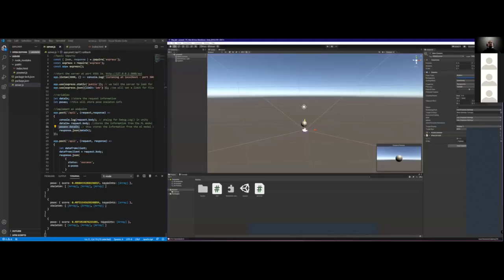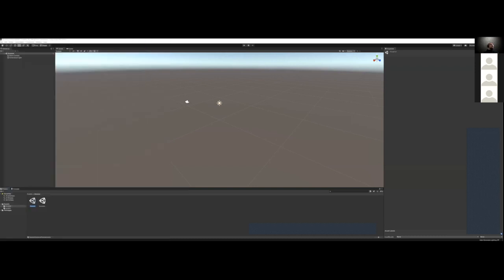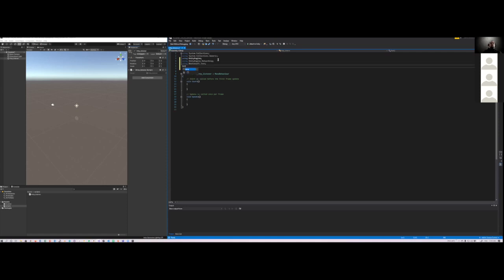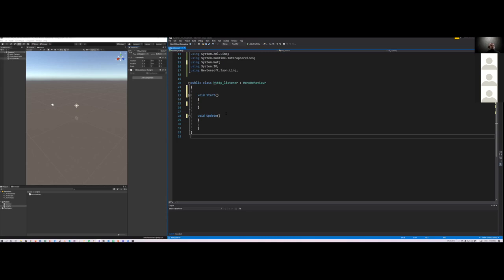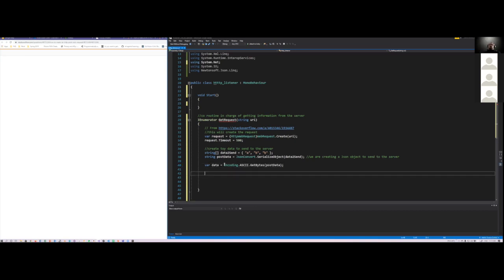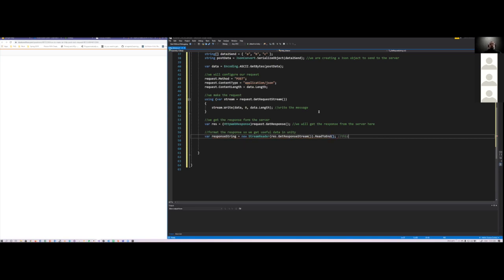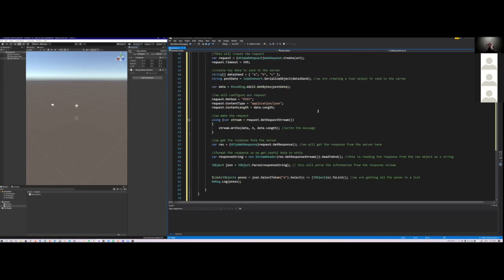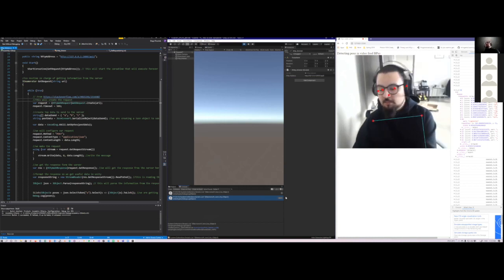Server in JS to send data from ML to Unity and Rhino (grasshopper) part 2 - Design Intelligence MIT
In this part we write our unity code to receive the information from our JS server